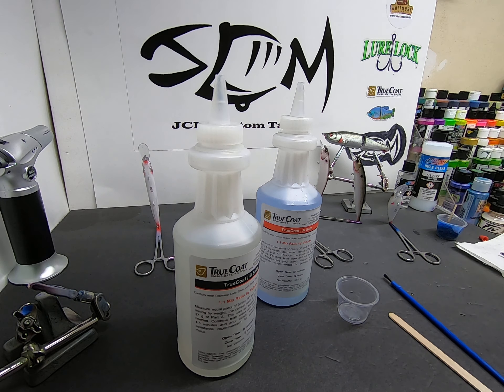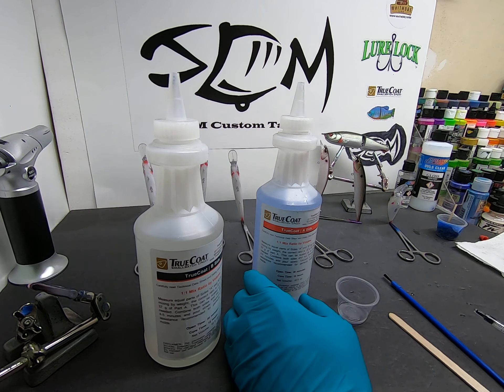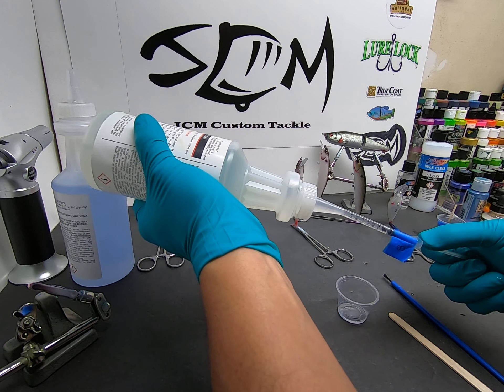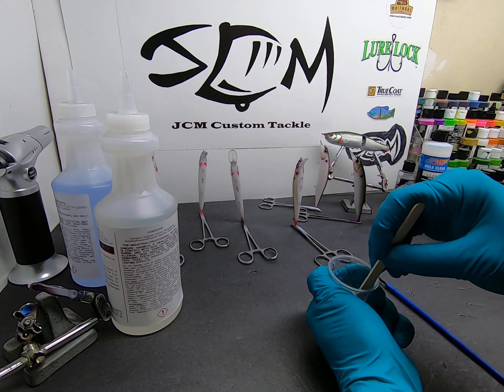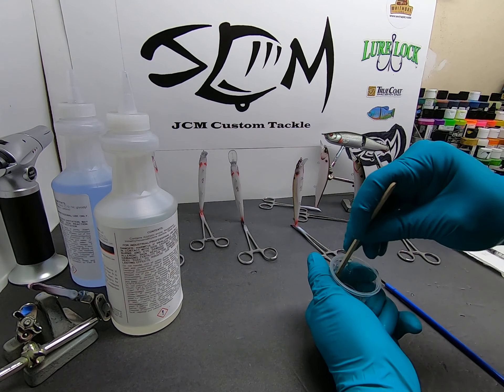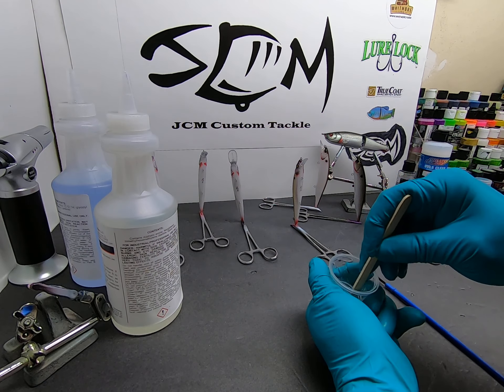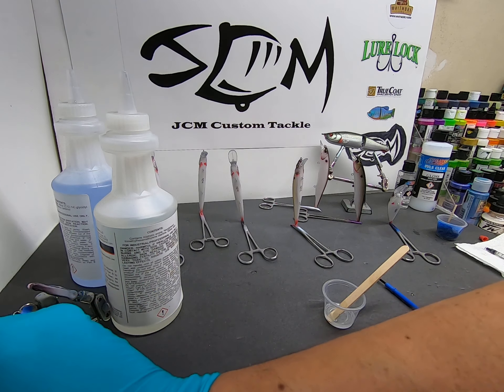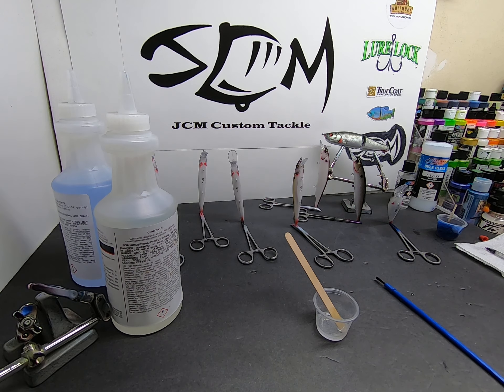Using TrueCoat To Seal Lures Part 1